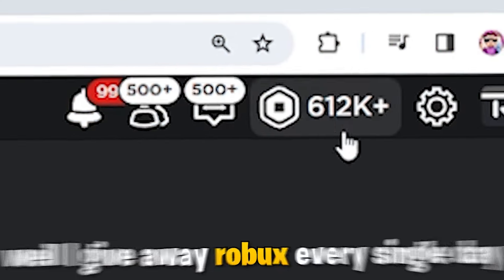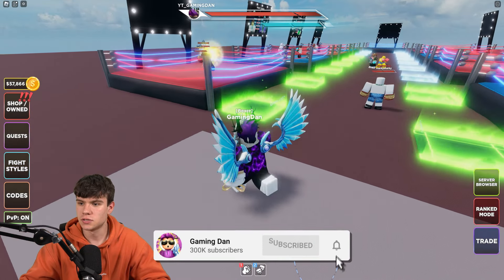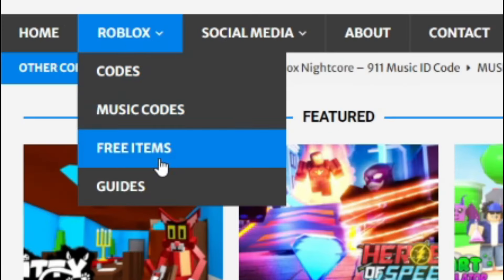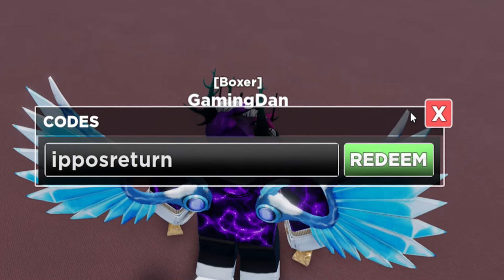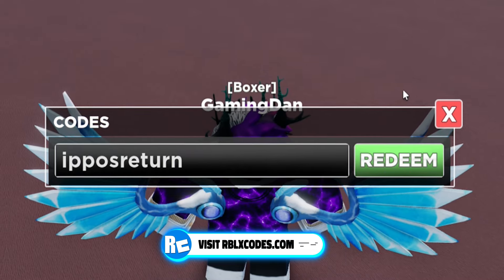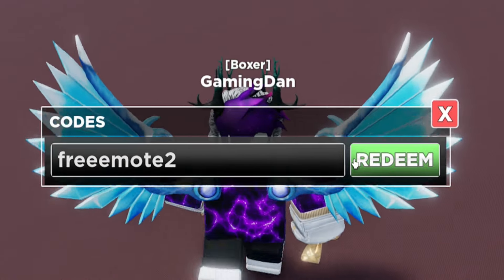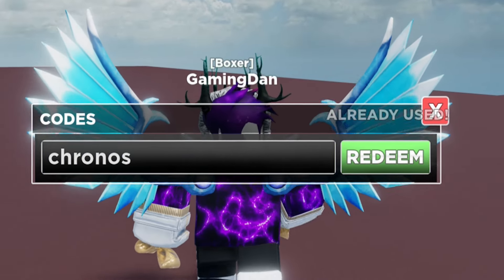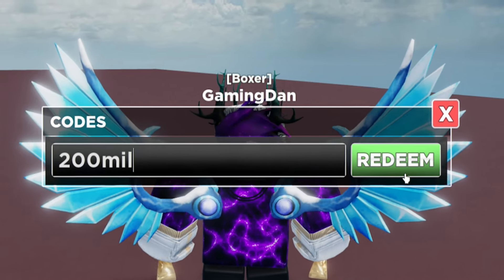*NEW* ALL WORKING IPPO REWORK UPDATE CODES FOR UNTITLED BOXING GAME! ROBLOX UNTITLED BOXING GAME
In this video I will show you ALL Untitled Boxing Game CODES on Roblox! The NEW codes will give you rewards for Untitled Boxing Game...